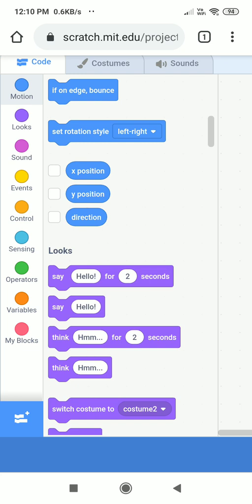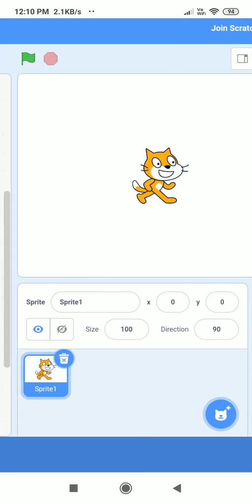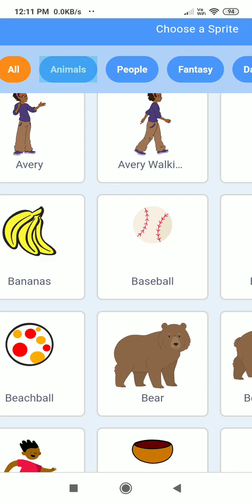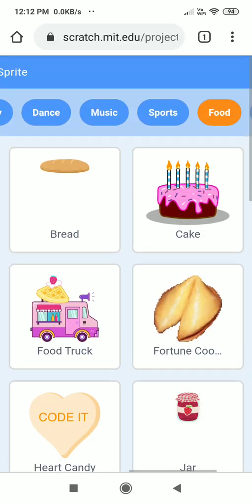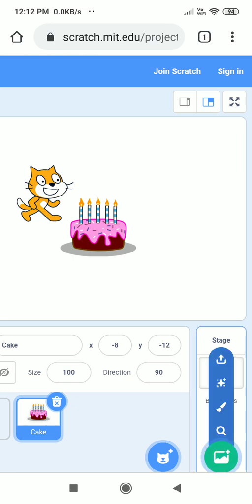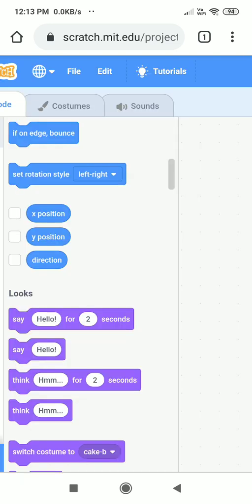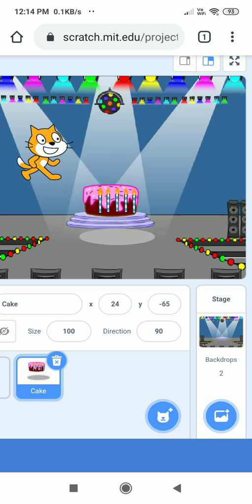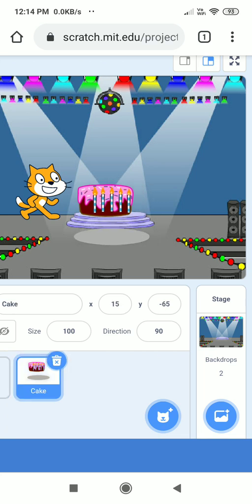Scratch new sprite and background